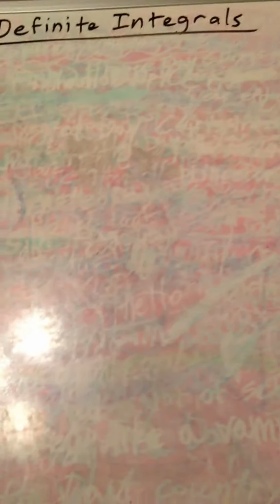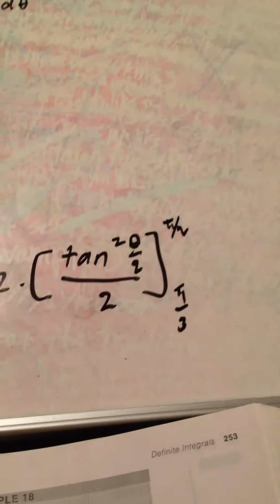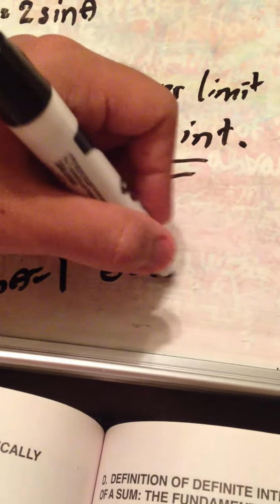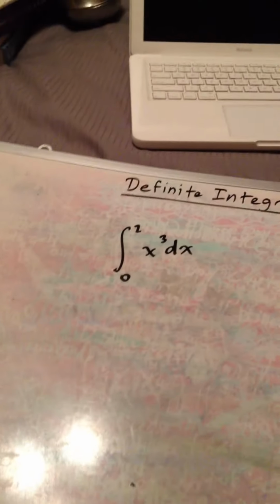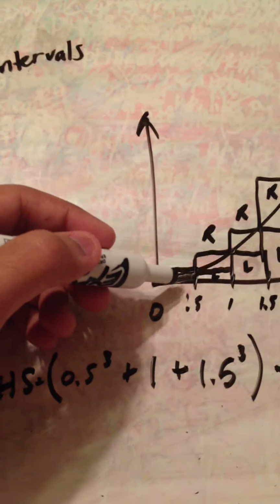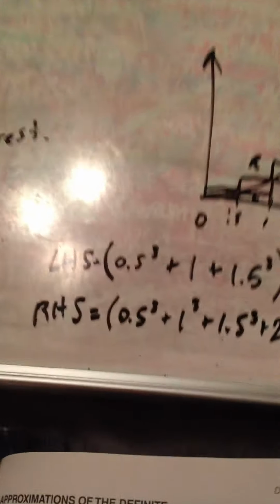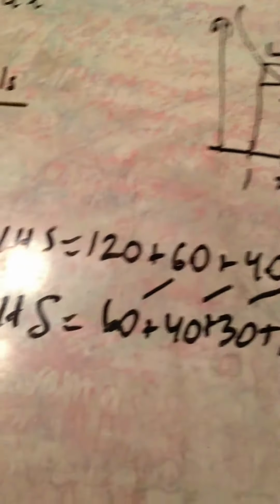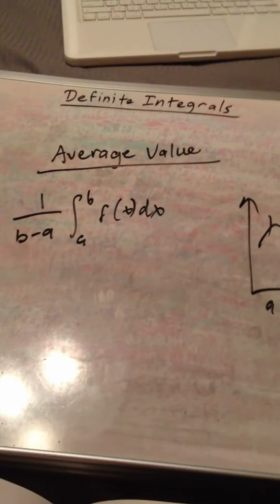Definite Integrals Tutorial and Examples - Barron's AP Calculus Chapter 6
By Vamsi Mokkapati